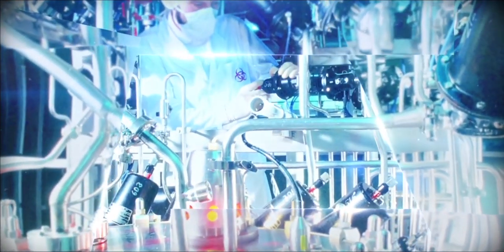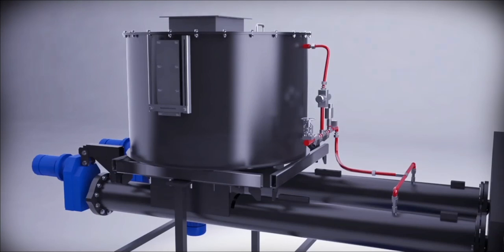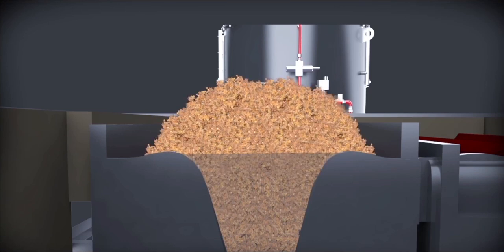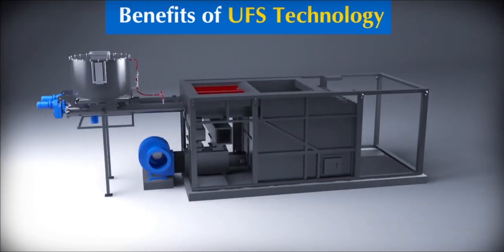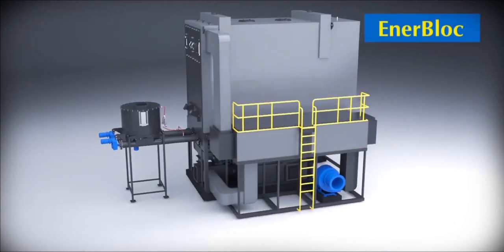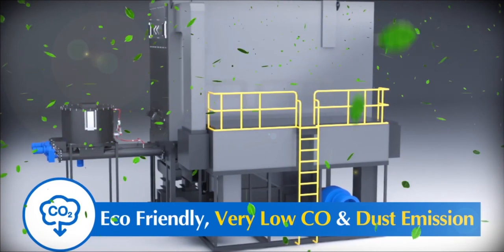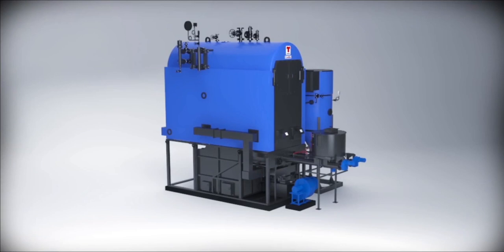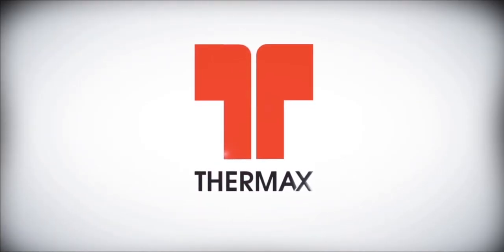Thermax Under Feed Stoker Technology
Under feed stoker technology for compact boilers and heaters ensure silent and highly efficient combustion.